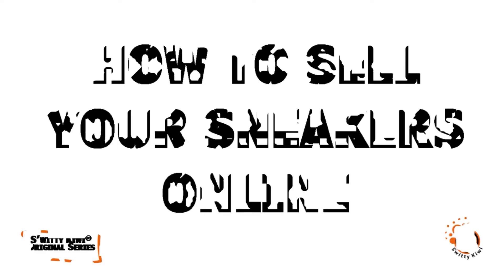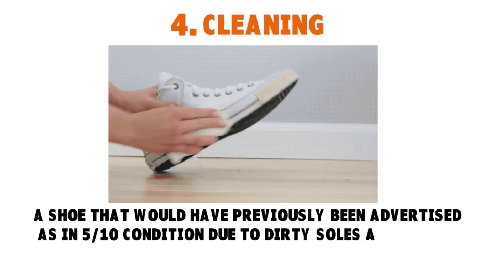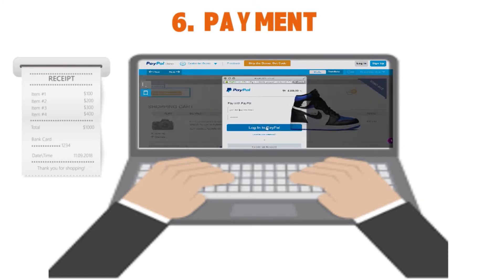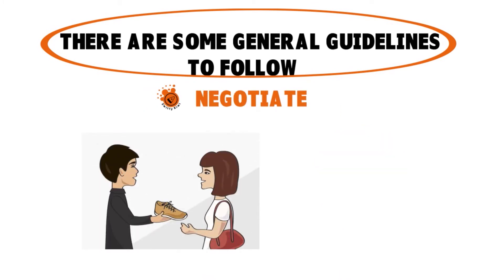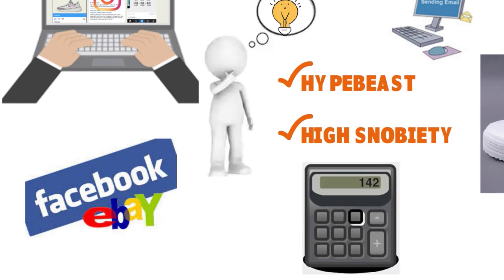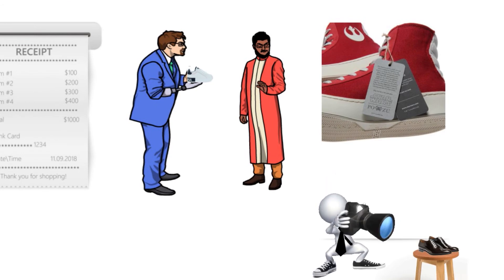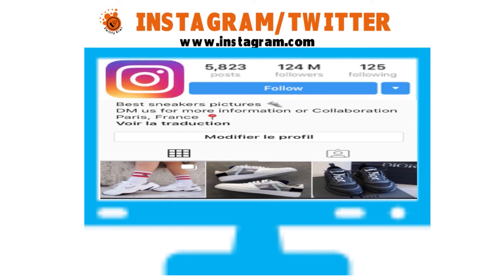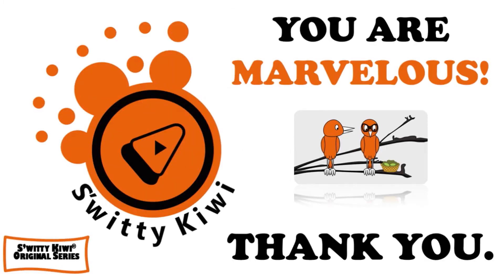How to Sell Your Sneakers Online | Make $10K Month Flipping Shoes: Rookie Guide ♻️ E-CASH S1•E34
How to sell sneakers online? How to flip shoes for profit? How to resell sneakers on Instagram and Twitter? Hear these shoe reseller tips to learn how to sell sneakers on Goat, Stockx, Flight Club and others. Start reselling sneakers today and seize a lucrative market of sneaker lovers.
▬▬▬▬▬▬▬▬▬▬▬▬ஜ۩۞۩ஜ▬▬▬▬▬▬▬▬▬▬▬▬▬
COPYRIGHT-FREE MATERIAL😉😉😉
STOCK IMAGES: DREAMSTIME, iSTOCK and GETTY IMAGES
THUMBNAIL IMAGE COURTESY OF CEDCOMMERCE ©